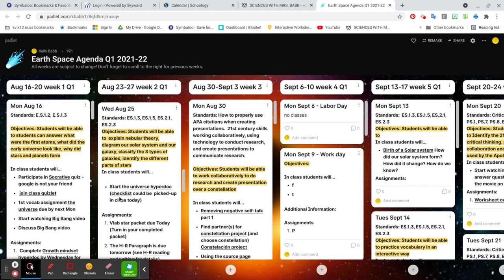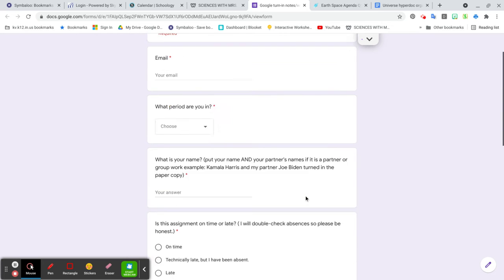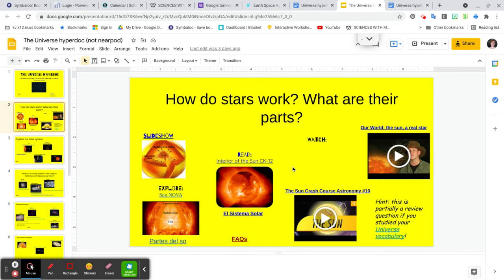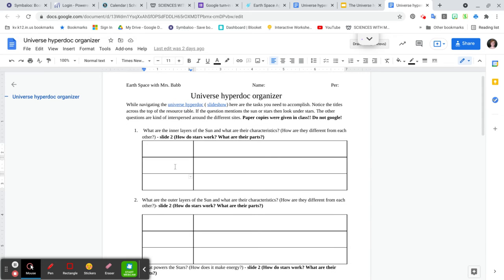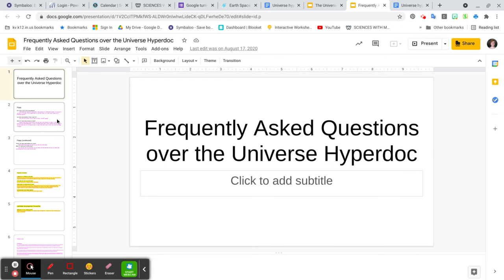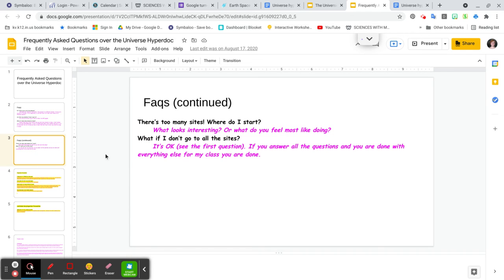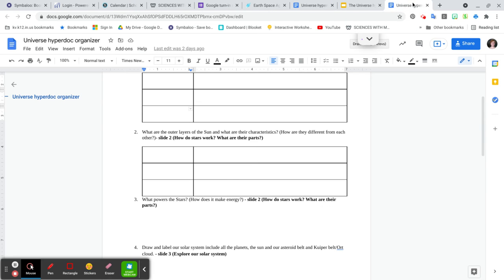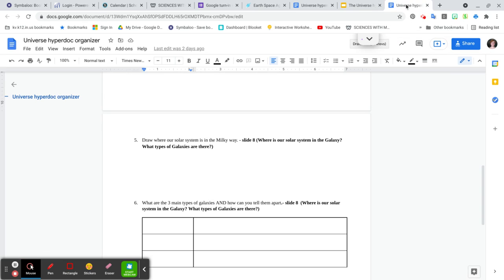Universe Hyperdoc 2021